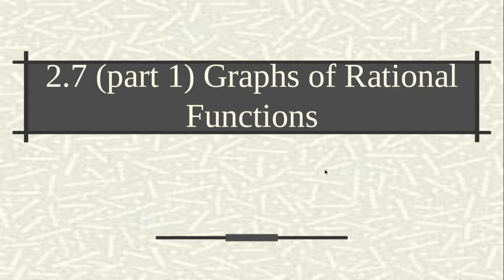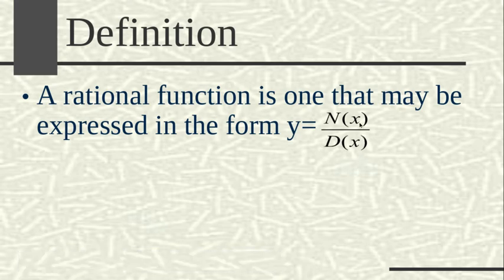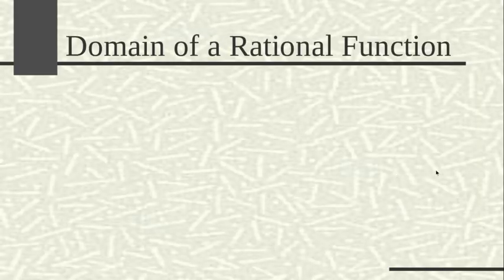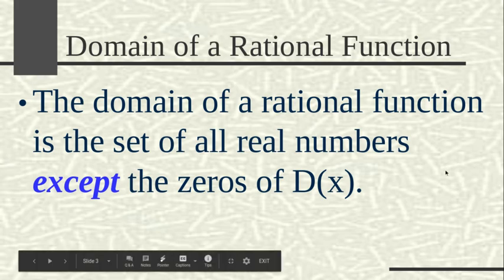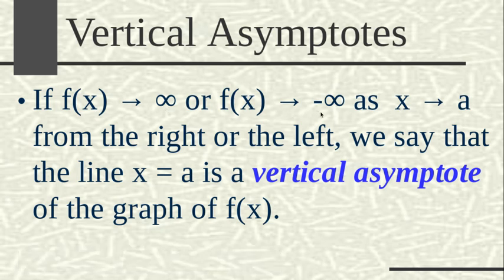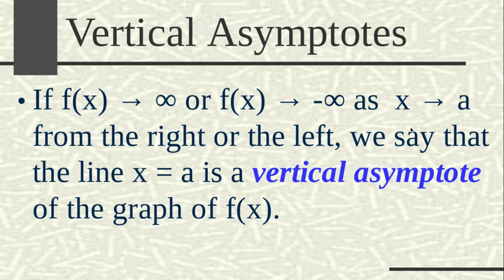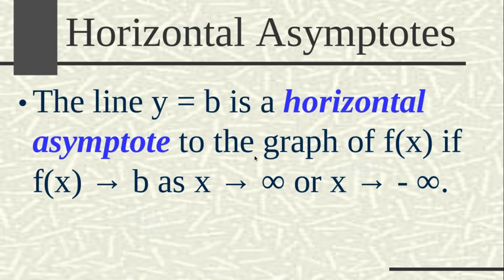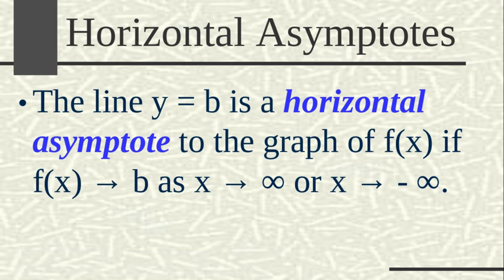2.7 (part 1) Graphing Rational Functions video notes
2.7 part 1 Graphing Rational functions